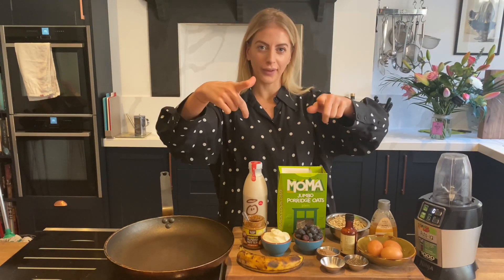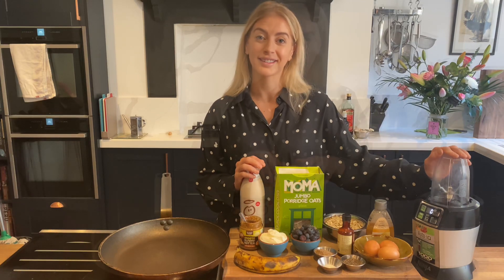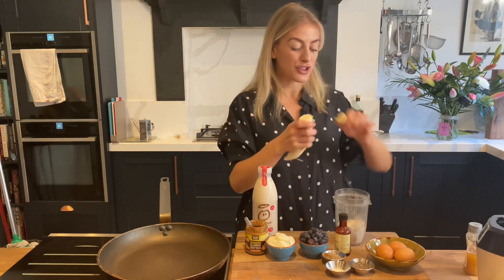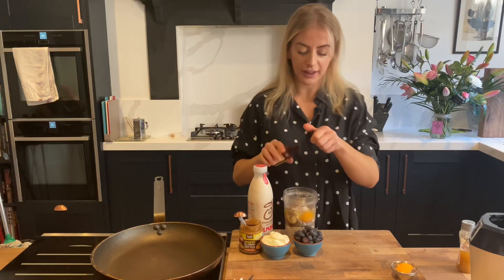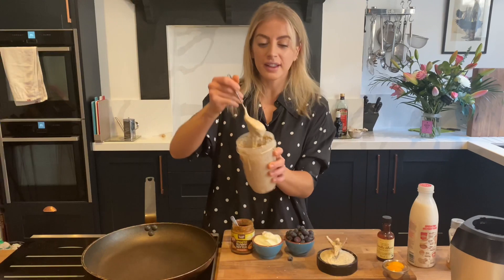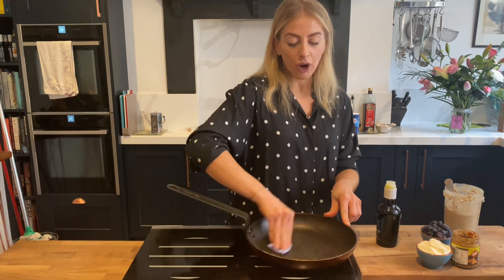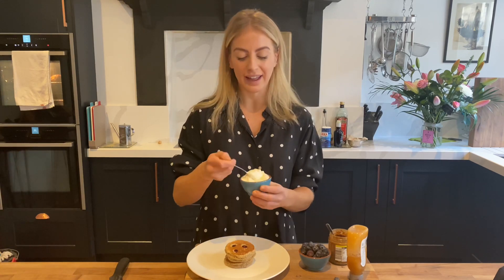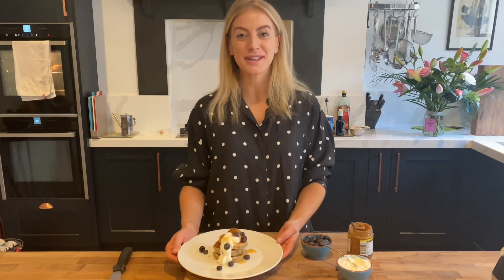Protein Banana pancakes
100g porridge oats
1 whole egg 2 egg whites
1 over ripe banana
1 tbsp chia seeds (optional)
1 tbsp ground flax seed (optional)
1 tsp vanilla extract
Splash of milk dairy free or normal
1 Tsp baking powder
Oil for frying coconut / olivieoil

To serve

Yoghurt
blueberries/fruit
honey
nut butter